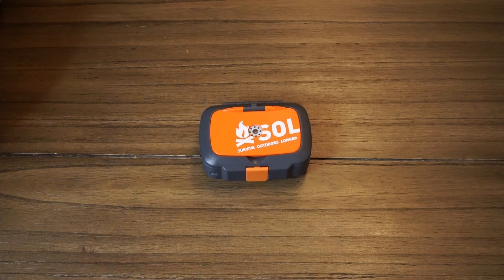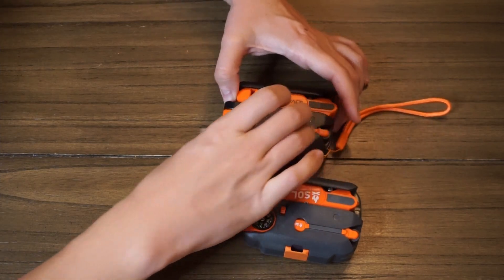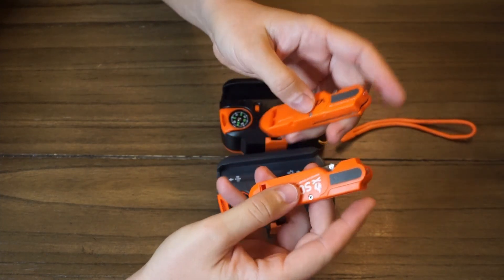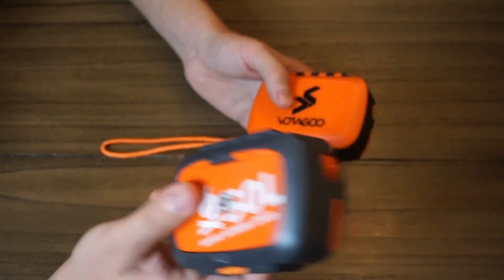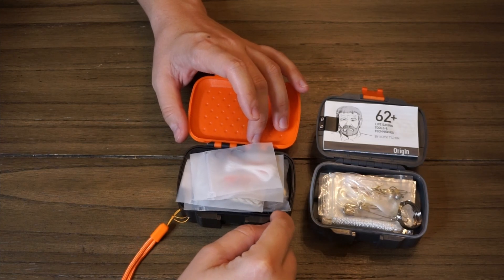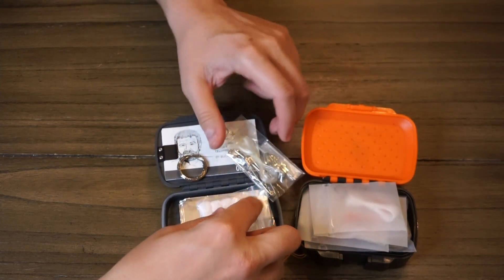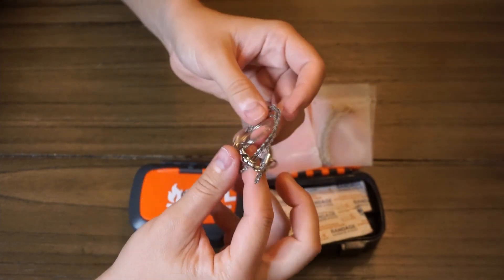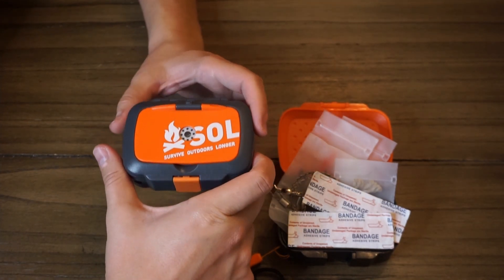SOL Origin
Similar kit without the knife or container itself